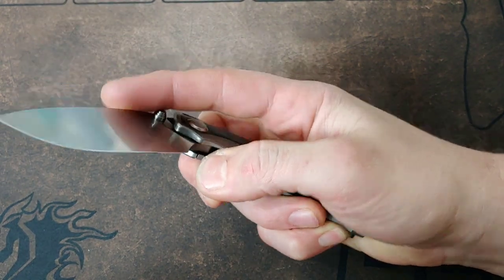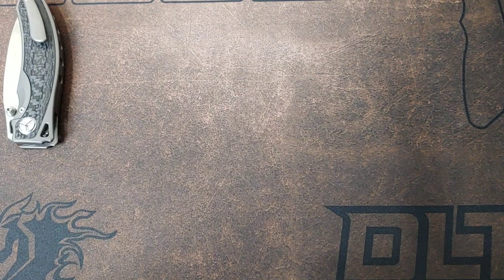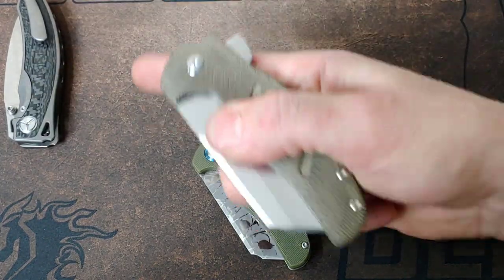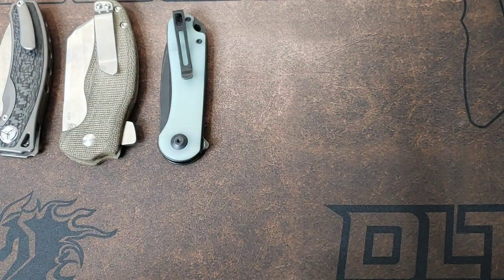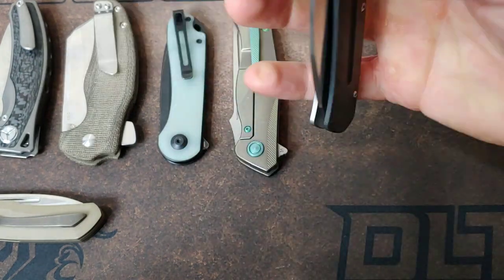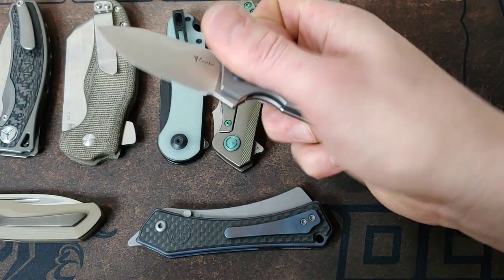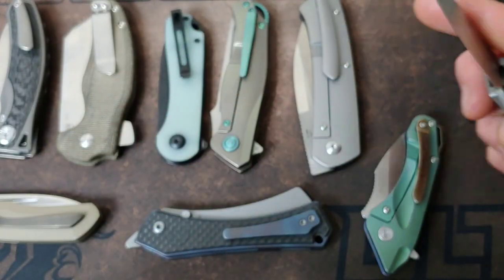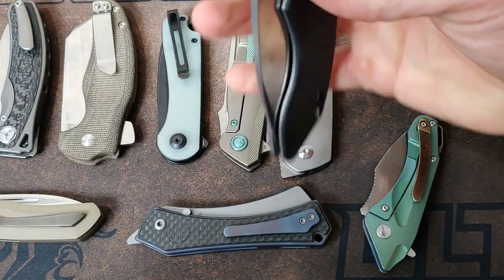KNIVES YOUR NOT SUPPOSED TO FLICK BUT CAN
knives your not supposed to reverse flick but can, great knives to flick

Twosun 129

OR